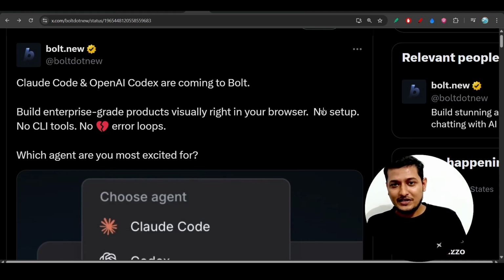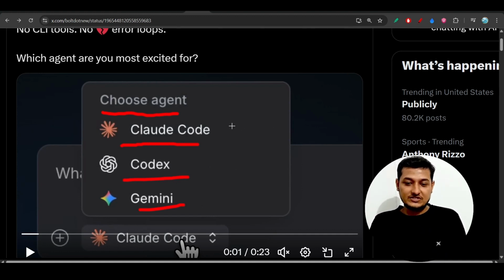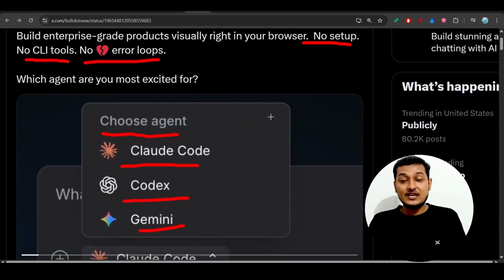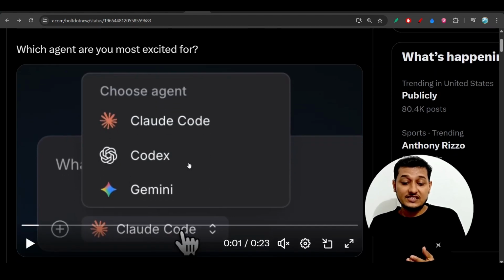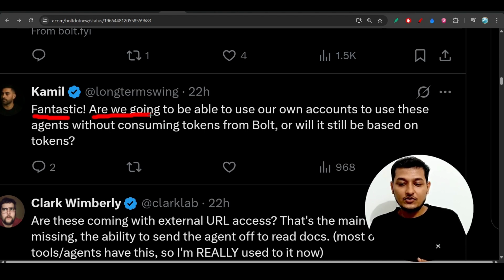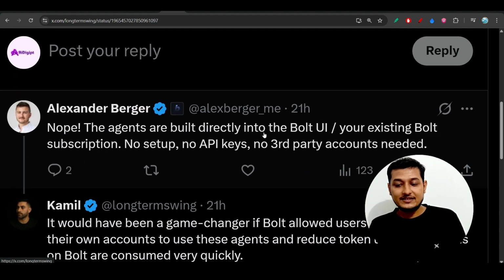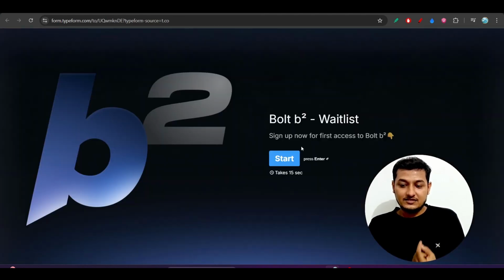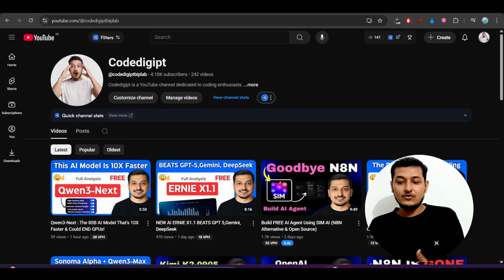Bolt.New = Claude Code + OpenAI Codex (No setup, No API KEY)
Claude Code & OpenAI Codex are coming to Bolt.
Build enterprise-grade products visually right in your browser.  No setup. No CLI tools. No 💔 error loops